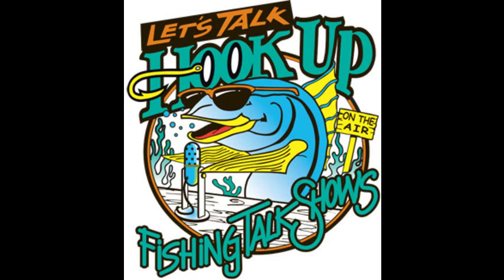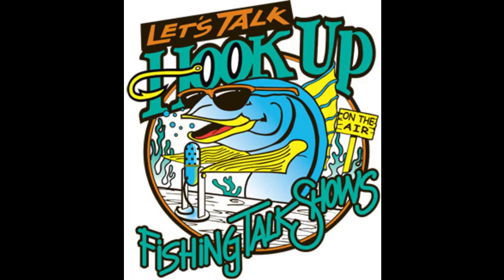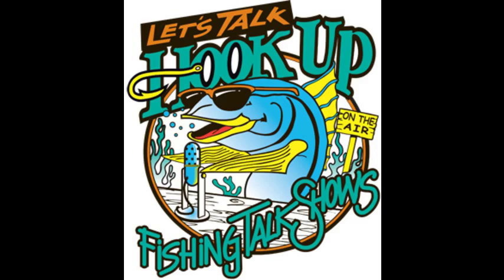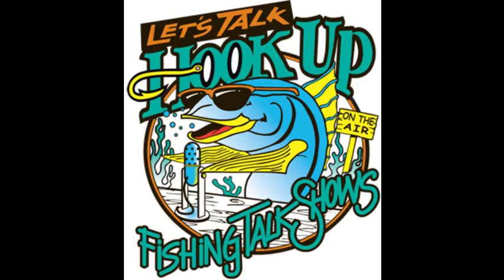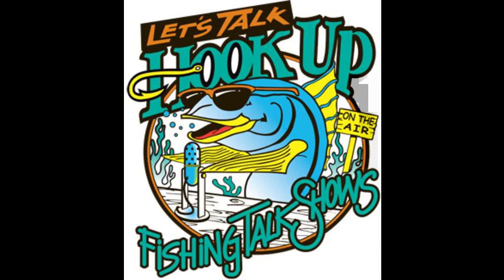7-12-15 Hour 1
Let’s Talk Hookup 7-8am- Don Hansen and Brian Woolley from Dana Wharf Sportfishing